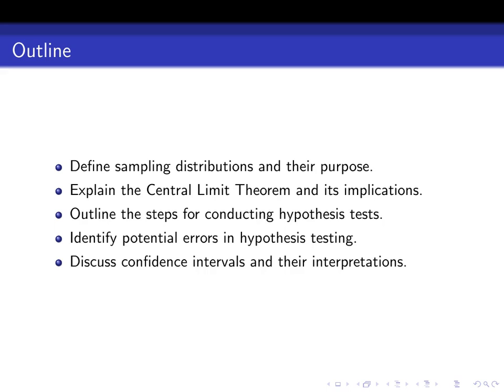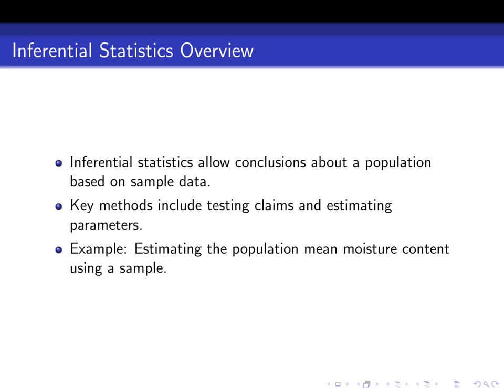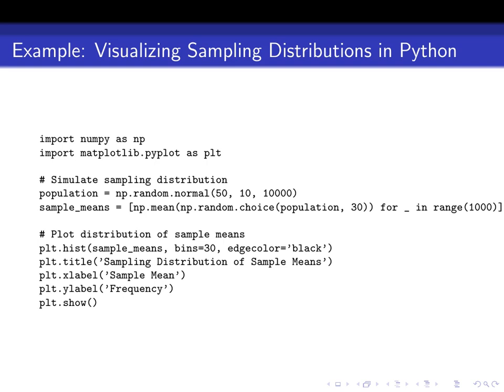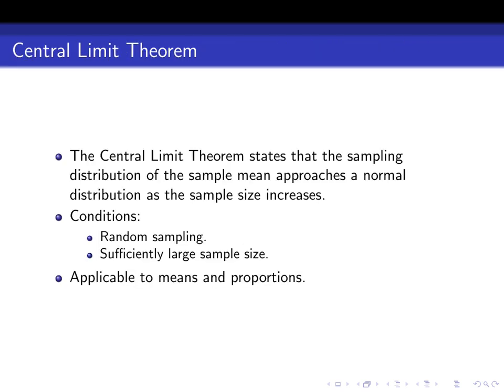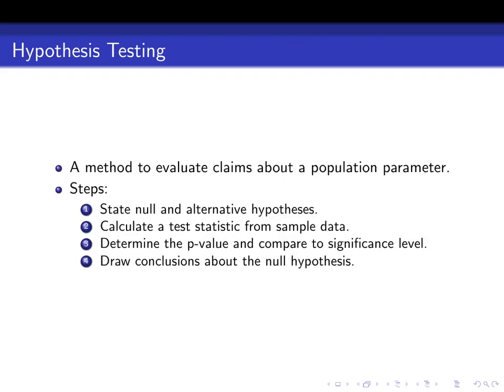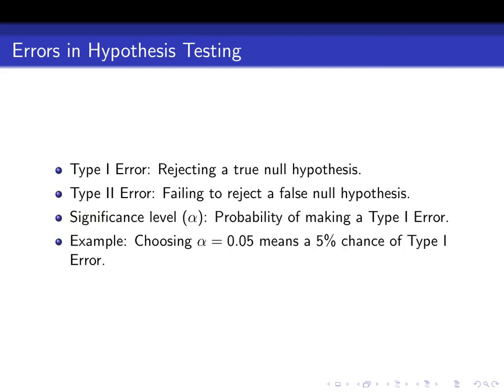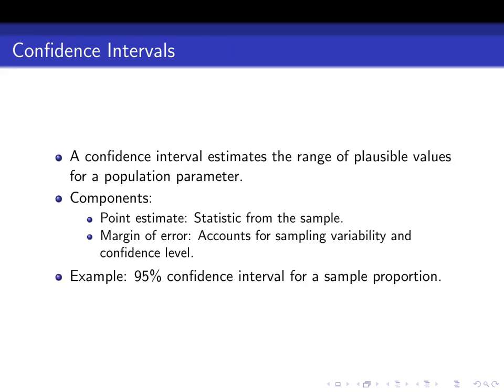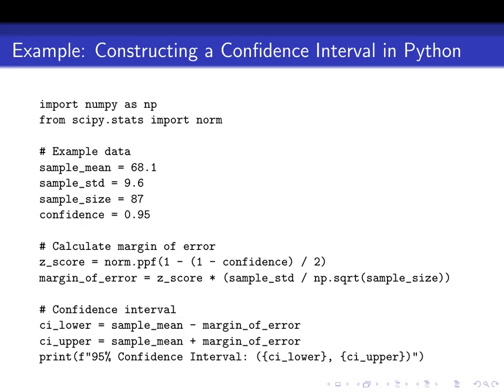Inferential Statistics for Data Mining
Discover the fundamentals of inferential statistics in this comprehensive video designed for data mining enthusiasts. Learn about sampling distributions, the Central Limit Theorem, hypothesis testing, and confidence intervals, with practical examples using Python programming. We’ll also discuss Type I and Type II errors, helping you interpret statistical results effectively. Whether you're a student or a data science professional, this tutorial will strengthen your understanding of statistical analysis and data-driven decision-making.